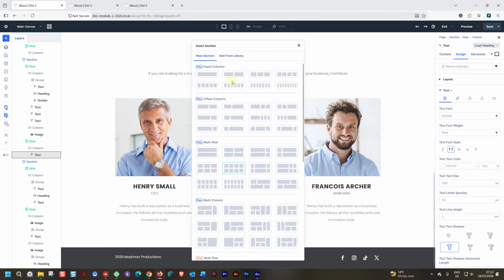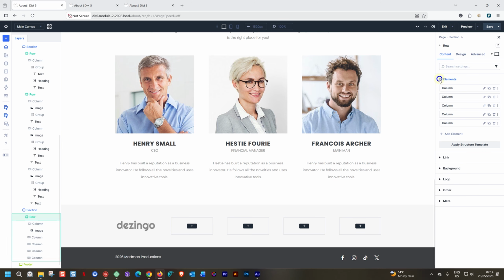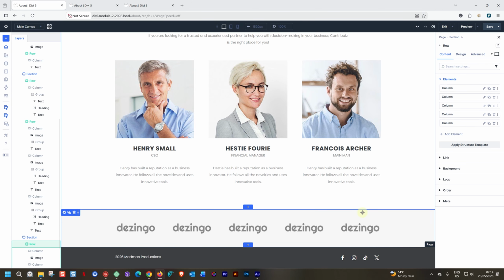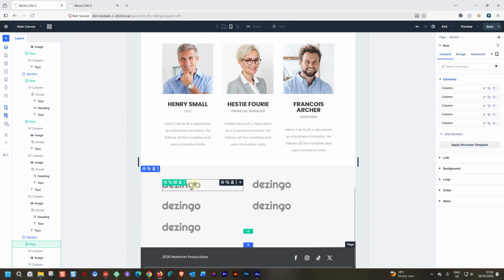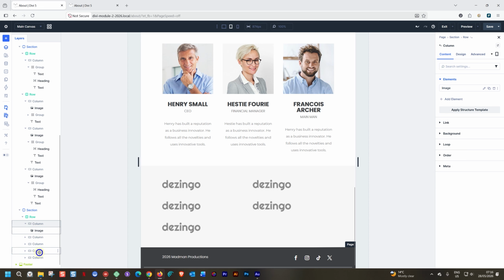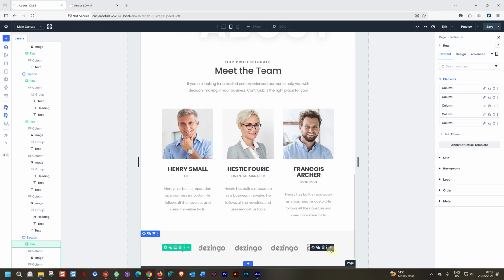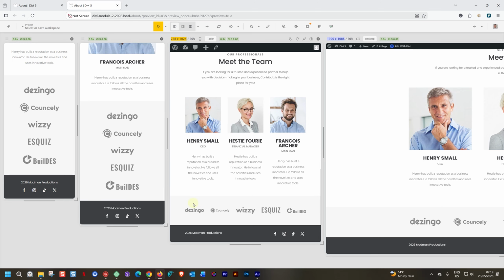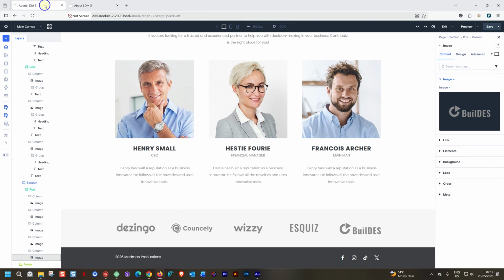Ep #24: Build a logos bar (social proof bar) | Divi 5—Module 2 WordPress 2026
We round off our About Page by adding a social proof bar showcasing logos of all the brands we work with.

This series has four in-depth modules, each covering different features of a WordPress page builder. Module 1 starts with the basics, showing how to quickly create a one-page landing site. Module 2 moves on to multi-page sites, popups, and other intermediate tools. Module 3 dives into blogging, and Module 4 wraps up with e-commerce integration using WooCommerce. Each module builds on the previous one, making it easy to follow in order and steadily grow your skills.

1️⃣ True Drag-and-Drop Visual Builder
Divi 5’s improved Visual Builder makes it easy to create and customize right on the live page. Simply drag and drop modules text, images, and buttons exactly where you want them, with instant visual feedback—no coding needed.

2️⃣ Intuitive Interface Designed for Ease
The builder offers a sleek, airy, and modern interface with customizable panels, right-click menus, navigation, and instant feedback. This makes it easy for beginners to focus on creativity and design instead of wrestling with the tool.

3️⃣ Huge Library of Pre-Made Layouts and Templates
Explore a wealth of professional website layouts, sections, and full page packs. Choose an entire site or just the standout elements then make it your own with a dash of personal style and visual charm.

4️⃣ No Coding Needed for Advanced Features
Create dynamic post feeds with the Loop Builder, add engaging interactions and striking animations, perfect responsive layouts using Flexbox or Grid, and finish it all off—like the cherry on a digital sundae—entirely visual controls.

5️⃣ Global Design Variables & Presets for Consistency
Set your brand colors, fonts, and styles once as variables or presets, then effortlessly apply them across your entire site for a cohesive look.

6️⃣ Full Site Editing in One Place

7️⃣ Built-in Responsive Design Tools
Quickly preview and tweak your site for mobile, tablet, and desktop with easy-to-use controls. No coding or media query knowledge needed—changes are applied visually for each device.

8️⃣ Extensive Free Learning Resources

9️⃣ Performance-Focused & Future-Proof
Divi 5 has been fully revamped for faster loading, cleaner code, and better scalability, making sure your site runs smoothly without the need for tedious technical tweaks.